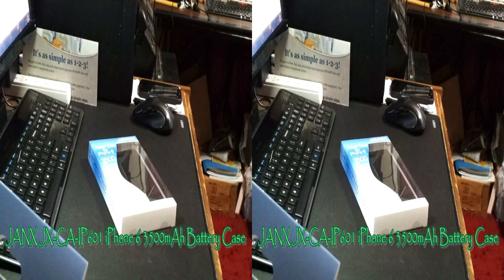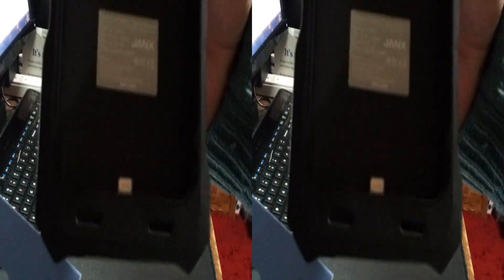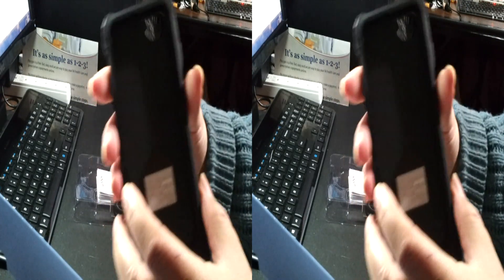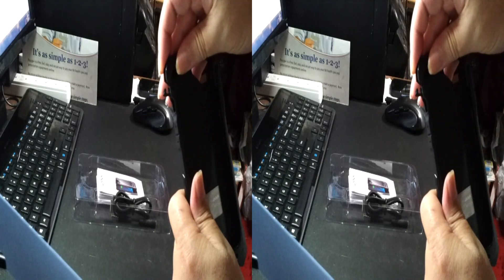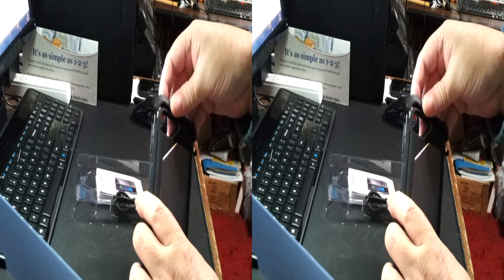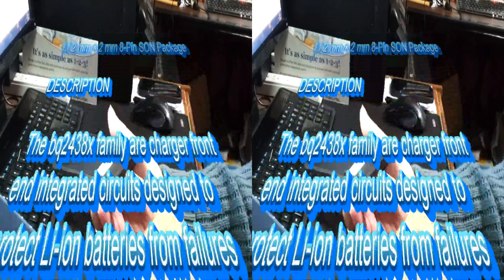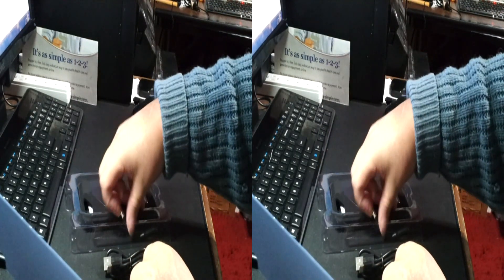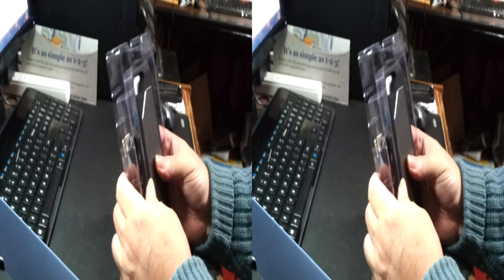Janx JX-CA-IP601 iPhone 6 Battery Case 3.5Ah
The Janx JX-CA-IP601 Battery case for the iPhone6 with a rugged industrial look and a built in 3.5A lithium polymer cell are an impressive combination for travel both light and heavy.  IMHO there is nothing any worse than to Gmap my way to the airport on the latest federaly aproved route get the car put away, boarding pass, body scan, then just set, and set, and set for an hour until my first leg is announced, and set for another half hour then board, and set for two hours, gmap through the next airport and set and set for two hours, then board and set for two hours (Fortunately all the setting I can catch up on a weeks worth of bad TV series). And finally arrive with a nearly dead phone seriously needing some juice. Options, Hope I packed a pocket rocket external battery, or that a growling glaze eyed wall hugger may let me share the lone public access AC wall jack for a charger long enough to arrange for transportation to the Hotel if they did not void the reservation.

THis case with an internal 3500mAh Lithium polymer battery will deliver you after a full day with a full phone.  Make arrangements, contacts, hello's and SMS away.  The external case battery level indicator is a handy item. It is USB micro pass thru to the phones lightning cable.  I have found it handy as in the past the sympathetic people behind the boarding counter were gladly willing to let me jack into their USB micro for a few ergs of energy to make that last minute call for the ground transport and hotel.

The case itself has a nice snug fit, offering screen digitiser protection and a solid feeling snap lock closure.  Removal is not terribly difficult, just grasp the phone at the camera port and pull till the top is exposed. And just pull it out.  If you use a plug in headset, or selfie stick you will probably need the included adapter to breach the case.

US
ASIN: B00R0WMN6K
MDL#: JX-CA-IP601